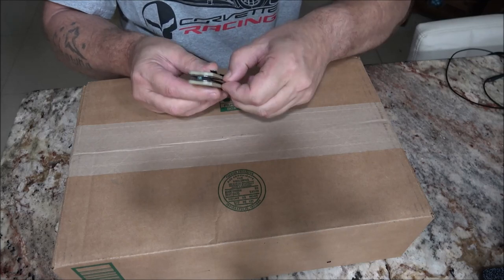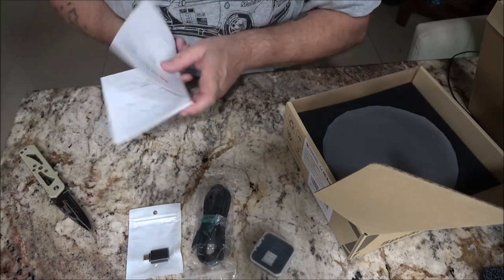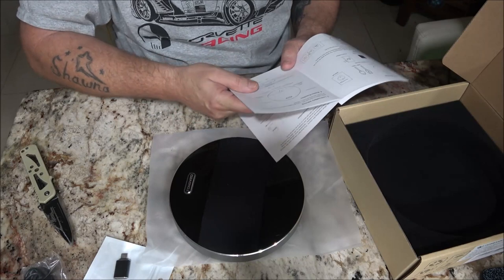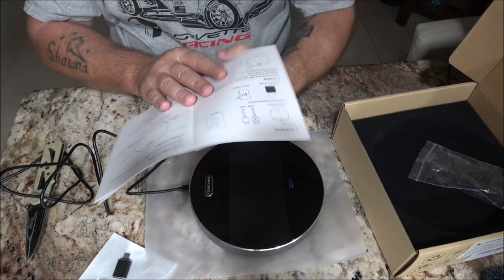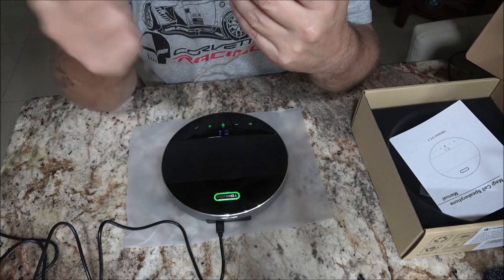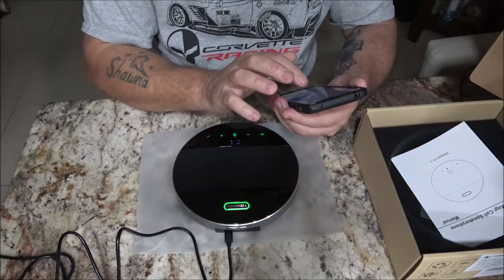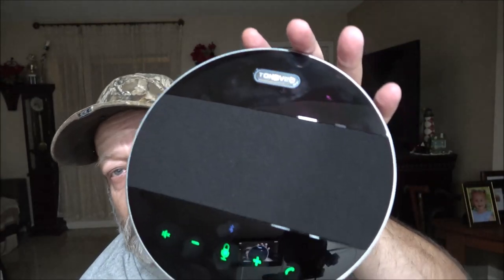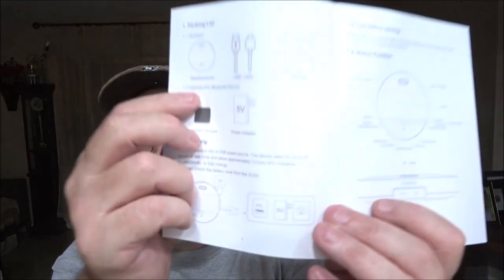TONGVEO Conference Speaker and Microphone Complete Unboxing And Review In 4K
So far this seams to be an awsome product. Here's the link to this device